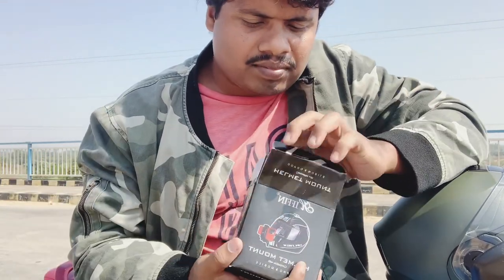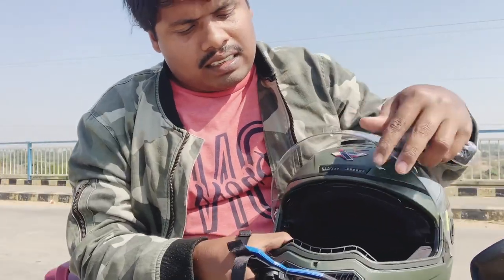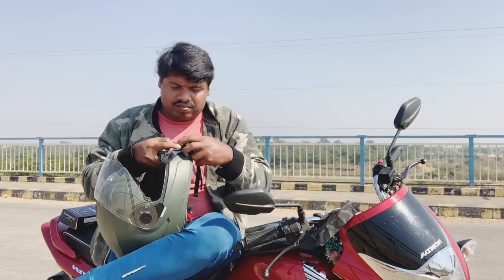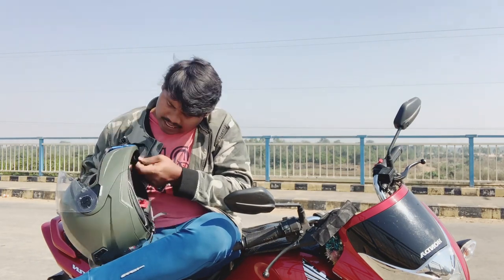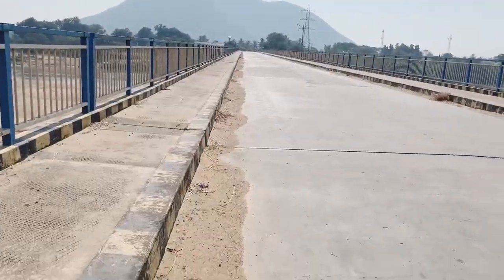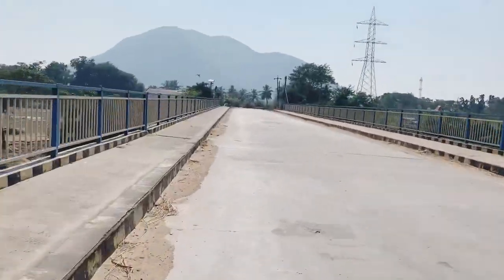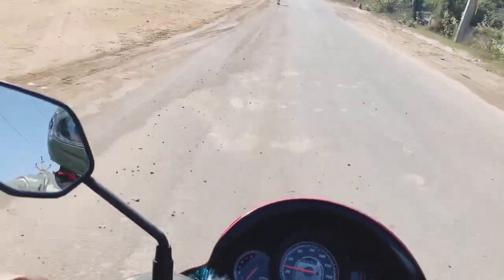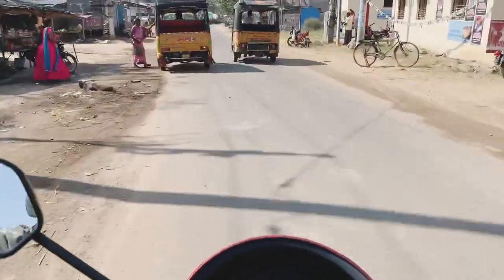Helmet Jaw Clamp Camera Mount | Best Camera Mount | Helmet Mobile Holder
helmet mount for youtube video VLOGS